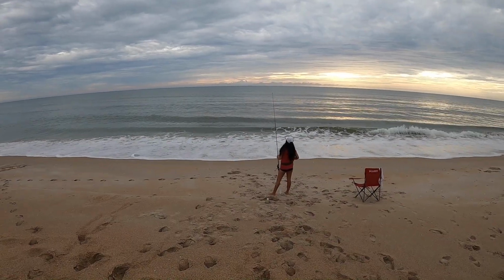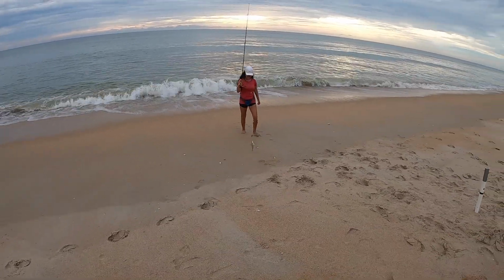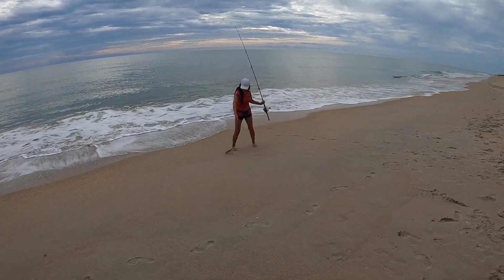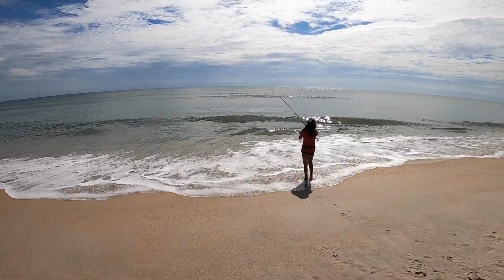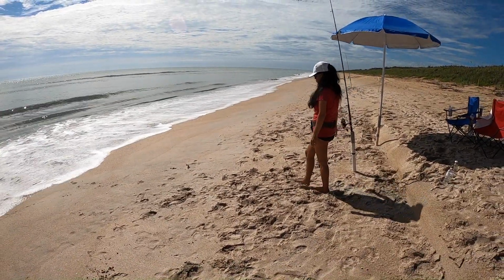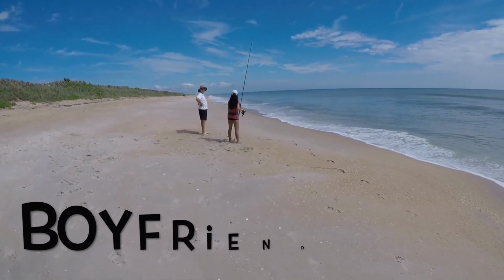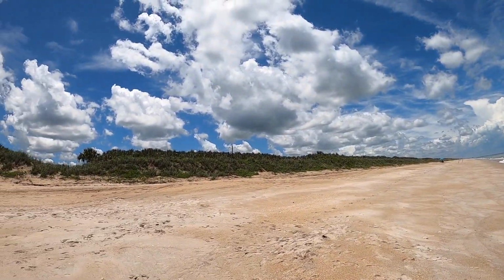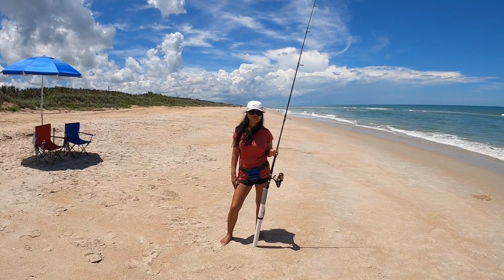Surf Fishing New Smyrna Beach, Catching a Blacknose Shark, Whiting and Croakers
Surf Fishing New Smyrna Beach, Catching a Blacknose Shark and some little Whiting and Croakers. My wife had a decent day of Surf Fishing, She caught about 15 little Whiting, Croakers, Spots and of course some Catfish. She also caught a Blacknose Shark which was small even for a Blacknose Shark! This was our first day of Surf Fishing at New Smyrna Beach in 3 weeks, because of the poor conditions and Rain. Normally we are Surf Fishing 2-3 days a week this time of year, But so far 2021 has been a tough year!

       SHARK ROD
REEL - Daiwa BG 8000

ROD - 9'5" (modified) Ocean Master surf rod  15-30lb  4-8oz

LINE - 65lb Sufix 832 braid

LEADER - 7'6" 50lb Twisted mono GT leader + 3'6" 480lb cable

HOOK - 10/0 Owner Super Mutu

BAIT - Whiting Head

       BAIT ROD
REEL - Penn 550ssg

ROD - 8' Star Stellar  12-20lb   3/4 - 2oz

LINE - 30lb Powerpro Braid

LEADER - 5'6" 40lb mono with FG knot

HOOK - Whiting/Sand perch rig

BAIT - Fishbites (shrimp flavor) Pink/White and Sand Fleas